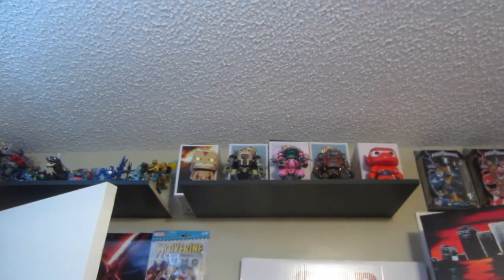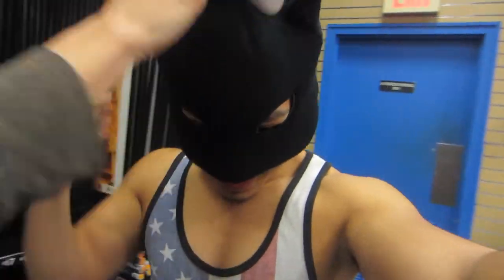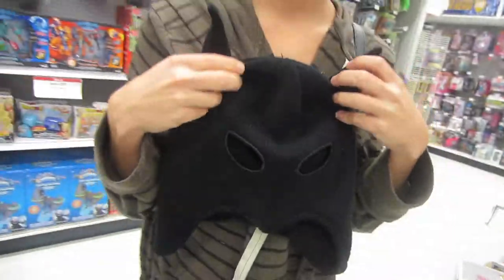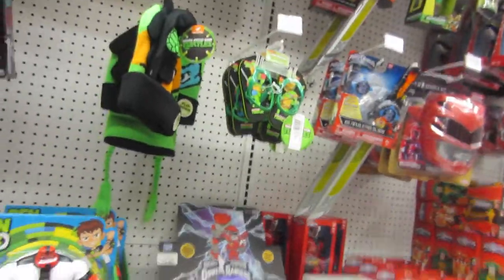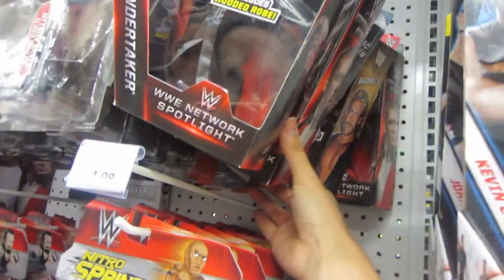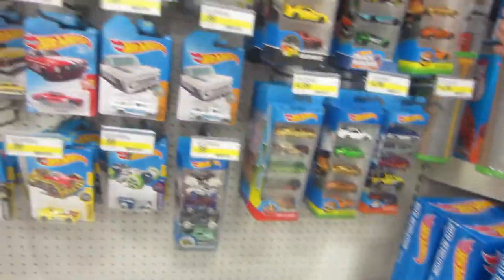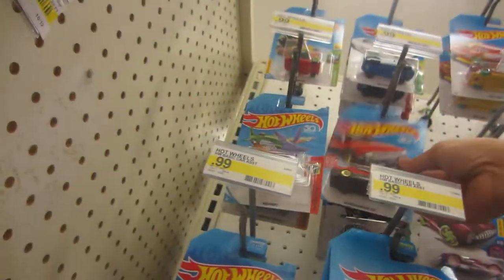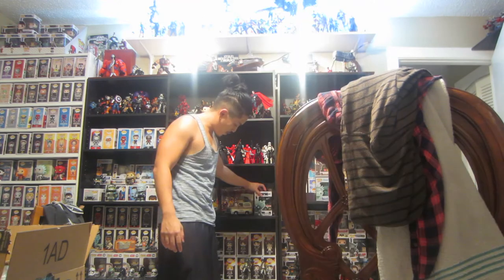VLOG:[ToyHunt] -HT scorpion pop! GRAIL CHASE FOUND! Play arts Kai fake or na?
Today's video will consist of how i actually am during hunts with people. finding the amazing scorpion pop as well as my brother finding my GRAIL POP! Play arts kai bootleg? or not? because this looks and feel legit..

Intro: I am a average Jimmy that resides in florida, with many passions. This channel consist of my very passions and daily thoughts.